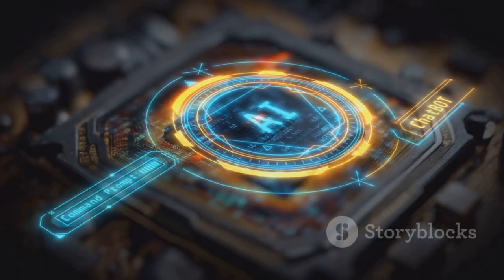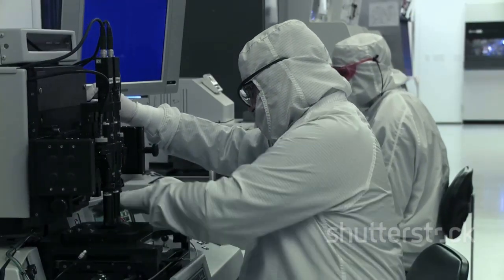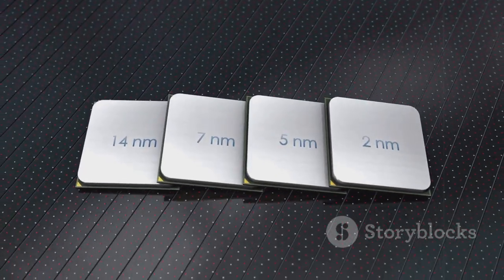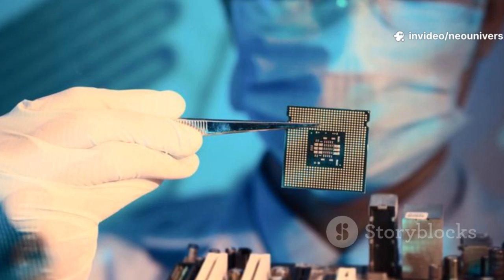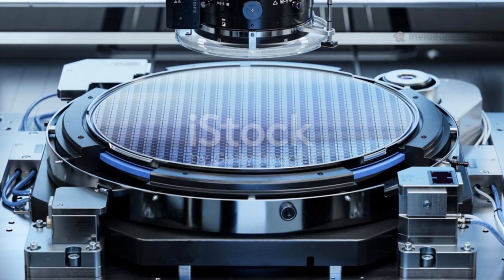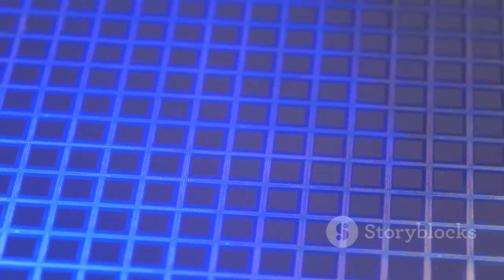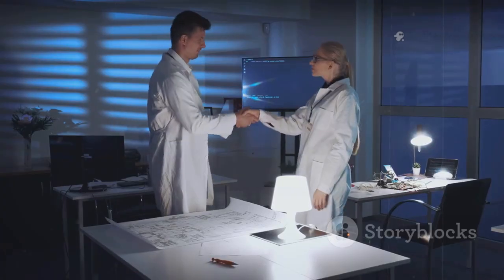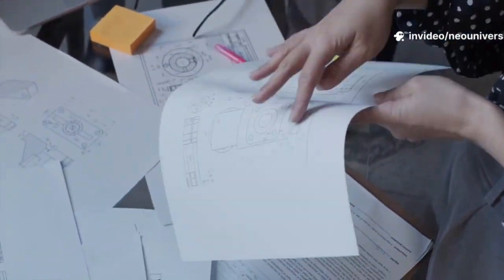Huawei’s 3nm Chip Breakthrough Using Its Own EUV Technology Stuns the Global Tech Industry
In a groundbreaking technological leap, Huawei has unveiled its first 3nm chip using proprietary EUV (Extreme Ultraviolet) lithography technology, sending shockwaves through the global semiconductor industry. This is a major milestone for Huawei, signaling its growing independence from foreign suppliers and reshaping the future of AI, smartphones, and high-performance computing.

In this video, we explore:
💡 Huawei’s 3nm chip technology explained
🔬 How their EUV innovation works
🌏 Impact on the global semiconductor market
📱 Potential applications in smartphones, AI, and supercomputers
⚡ Why this breakthrough is a game-changer for tech independence

If you’re following tech innovation, chip manufacturing, or global tech geopolitics, this is a must-watch!

What do you think this means for companies like TSMC, Intel, and Samsung?

🔥 Stay Updated